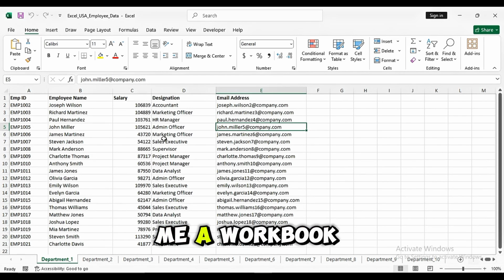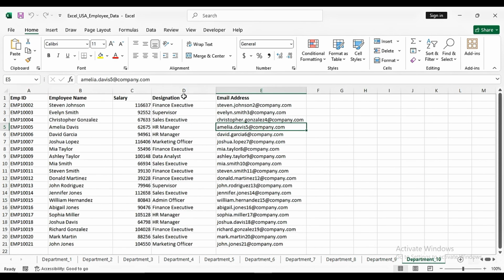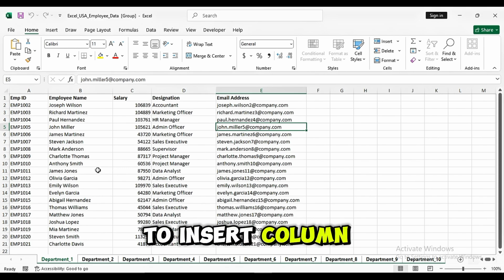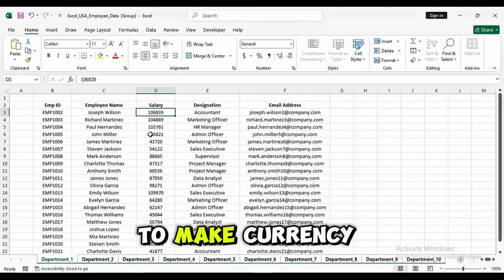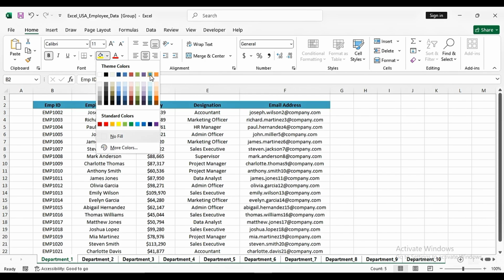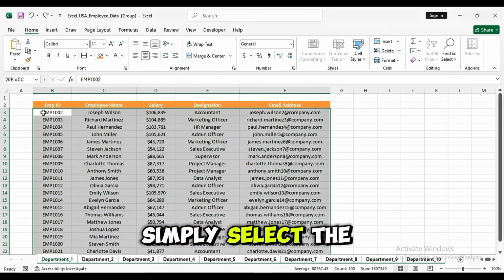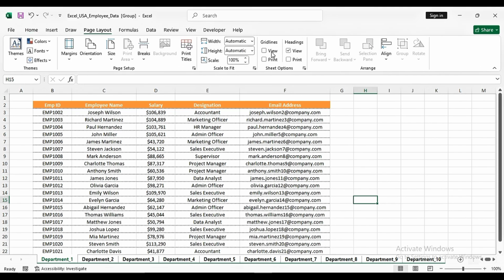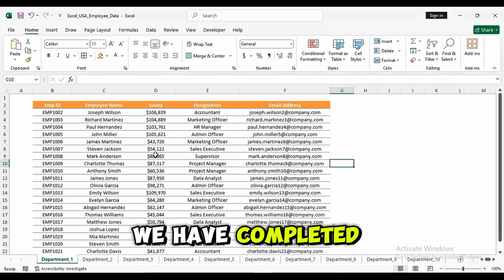Format Multiple Excel Sheets Instantly ⚡ | Fastest Excel Time-Saving Trick!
Still formatting worksheets one by one? Stop wasting time! In this quick Excel tutorial, you'll learn the fastest method to apply formatting across multiple Excel sheets simultaneously and keep all your worksheets perfectly consistent.

Whether you're working with employee records, sales reports, budgets, inventory sheets, or departmental data, this powerful Excel trick will save hours of repetitive work and boost your productivity.

✅ Format multiple worksheets at once
✅ Maintain a consistent design across all sheets
✅ Save valuable office time
✅ Perfect for reports, dashboards, and large workbooks
✅ Essential Excel skill for professionals

This is one of the most useful Excel productivity hacks for anyone managing workbooks with multiple tabs. Learn it once and use it forever!

## Hope you will love our Shorts series